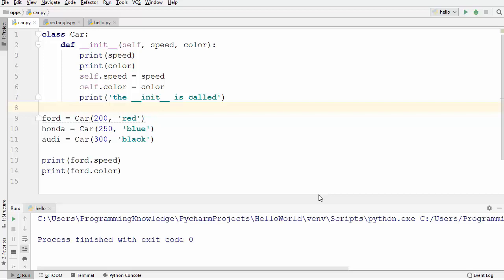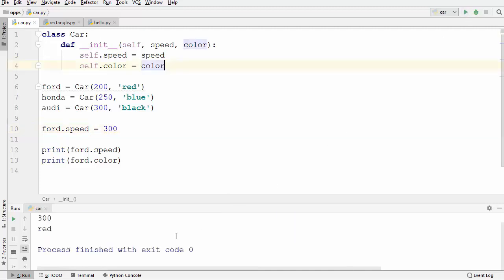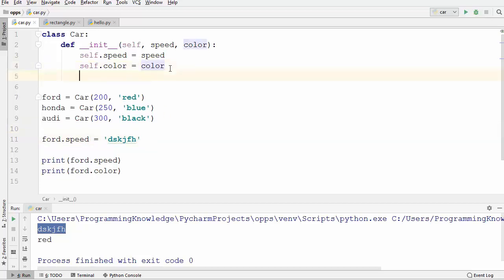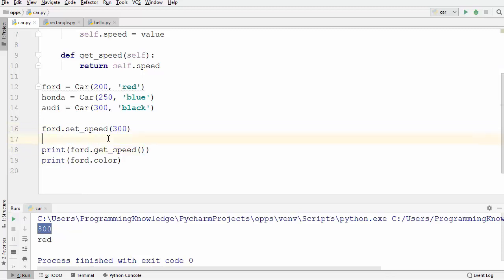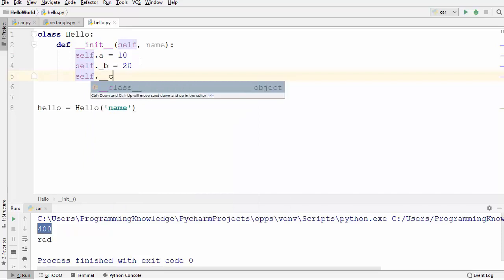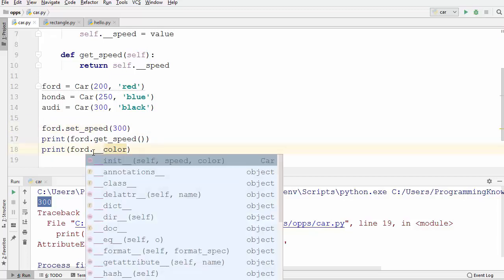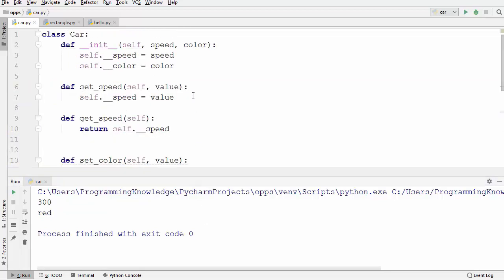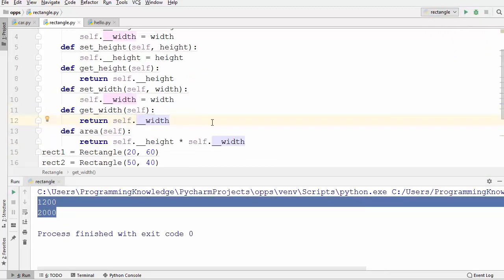Python OOP Tutorials | Encapsulation in Python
In this Python Tutorial for Beginners video I am going to show How to use Encapsulation in Python.Encapsulation allows the programmer to group data and the subroutines that operate on them together in one place, and to hide irrelevant details from the user.Making objects and algorithms invisible to portions of the system that do not need them.Encapsulation allows us to isolate major design decisions, especially ones subject to change.Encapsulation promotes code reuse. Also I am going to show How to make your member variables private. A double underscore makes the variable Private  which makes it harder to access but still possible.the variable with one leading underscore is semi-private. so let us see How to do encapsulation in Python?